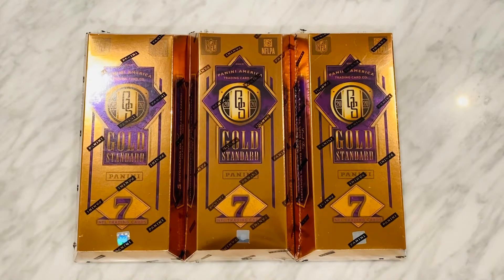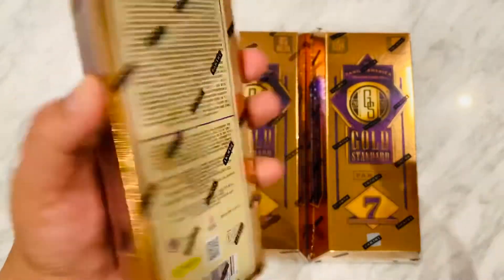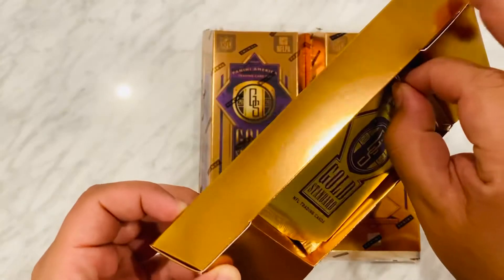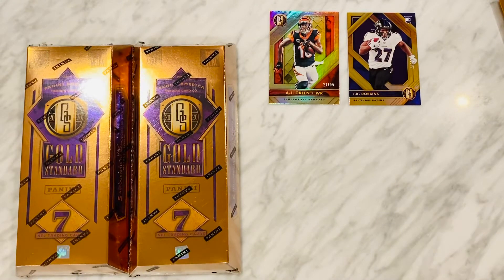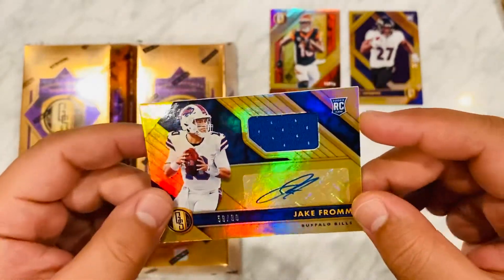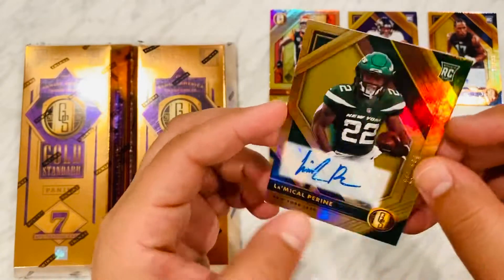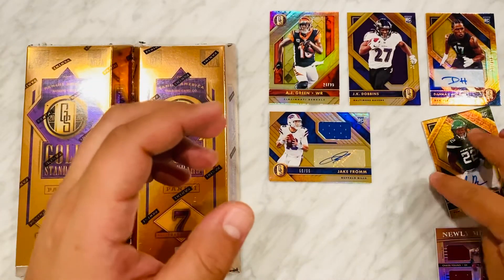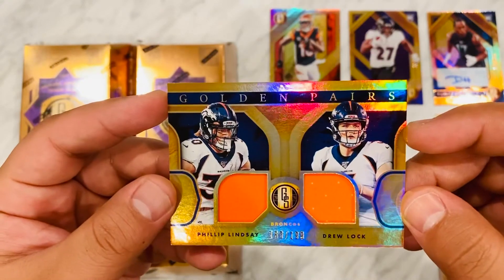2020 Panini Gold Standard 🏅 NFL Hobby Box Opening! Brand New GOLD BARZZZ!! 💰💰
August 2020: All gold everythang! Gold Standard 2020 is LIT 🔥 with mucho rookies and premium cards. Only 1 pack 7 cards - so they better be gold winners 🏇. Every card coming in clean with a true to name high class gold finish 👍🏻🕤🌟⛺️. Thank you!

@sportscardTAK Box Openings
JULY 2020:
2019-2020 Panini NBA Donruss Optic
2020 Panini NFL Luminance
2019 Panini NFL Prizm Blaster Box
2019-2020 Panini NBA Mosaic Blaster Box
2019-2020 Panini NBA Obsidian Hobby Box (2x)

AUGUST 2020
2020 Panini Donruss Elite NFL Hobby Box - First off the Line
2020 Panini Gold Standard NFL Hobby Box